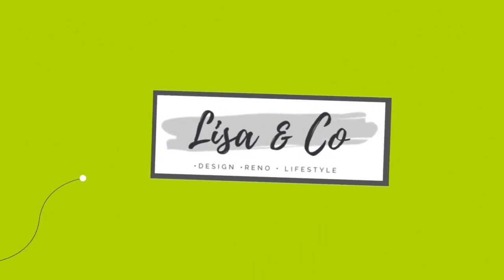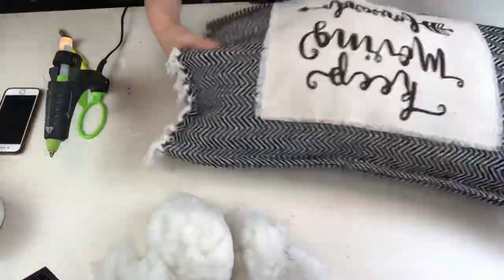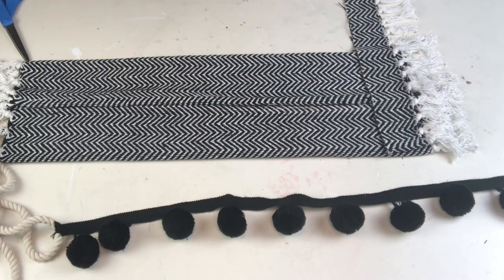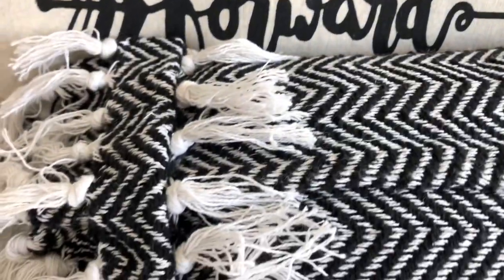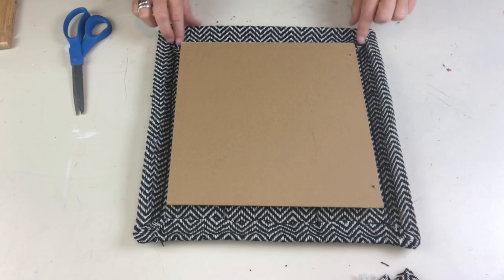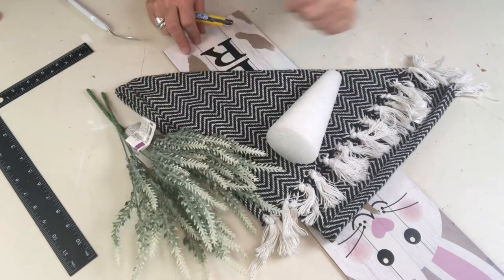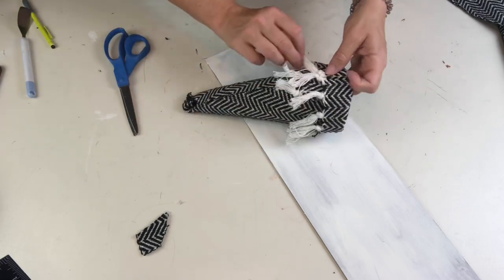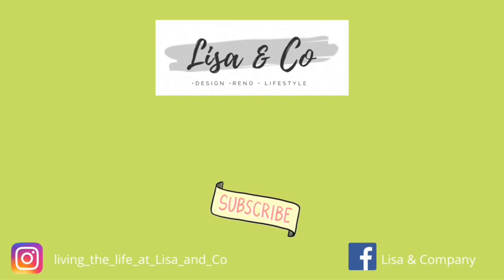Dollar Tree Rugs 3 Ways || Black & White Home Decor || Boho Pillows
So glad you culd join us today using DollarTree items 3 ways! Make sure you check out awesome talented friends Casey at Coffee with my Sunshine & Kat at According to Kat.